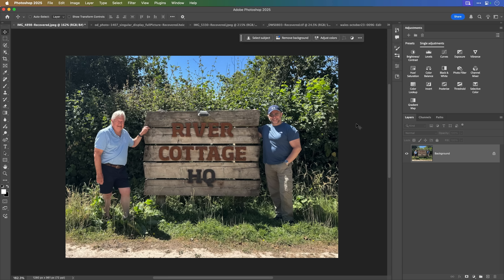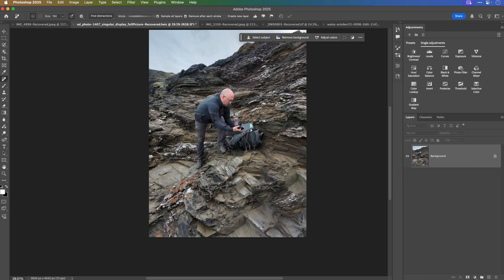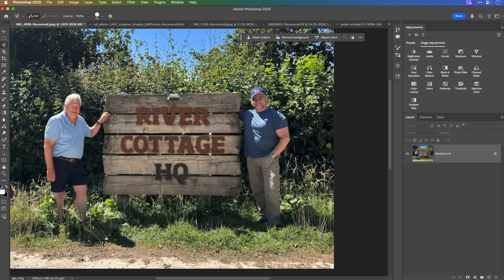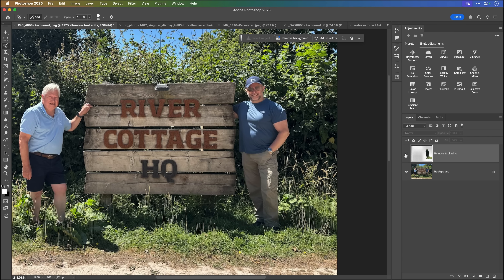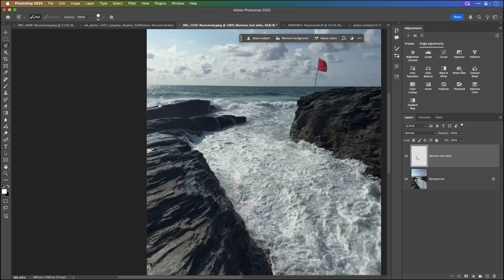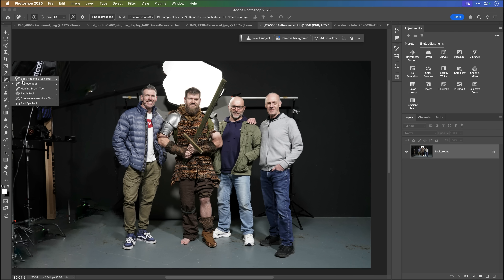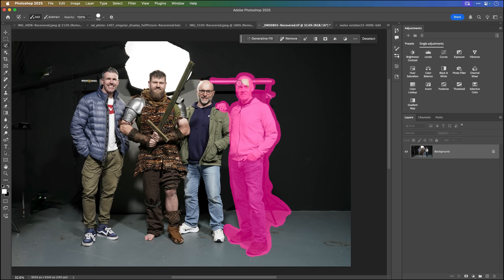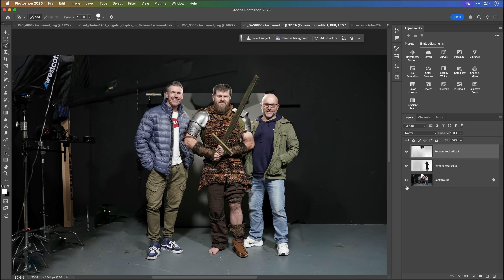The AMAZING Remove Button 💥 NEW in Photoshop July 2025 ✅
In this video I show you the AMAZING Remove Button in Photoshop that is head and shoulders above the Remove Tool; a one click Remove that REALLY works!